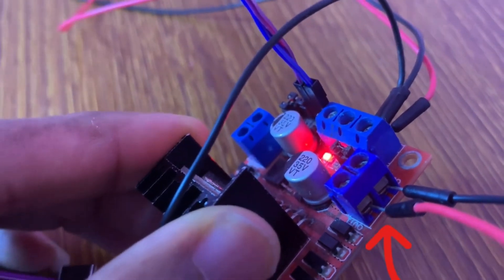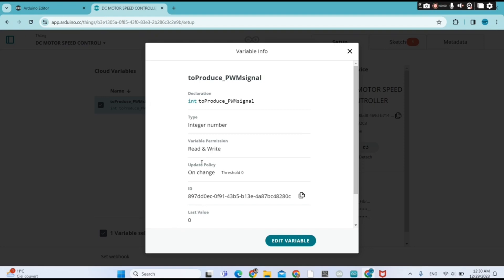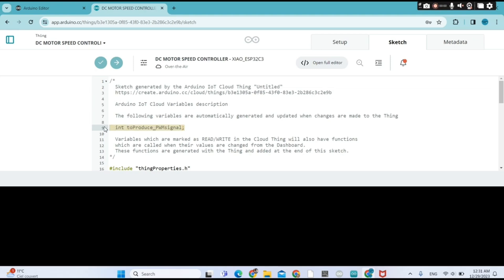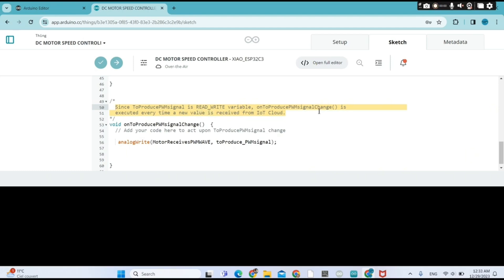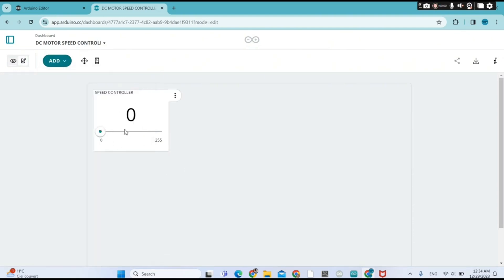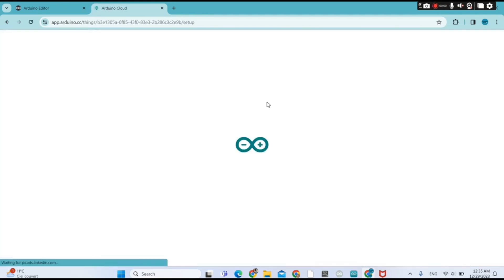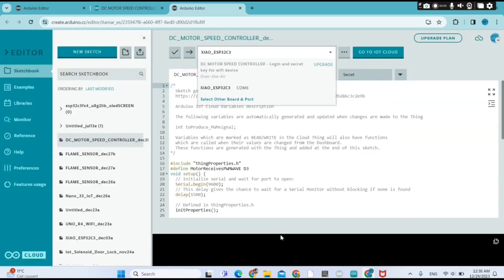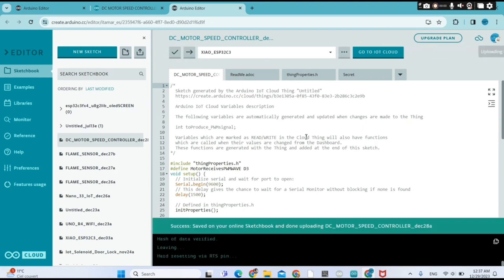How TO CONTROL DC Motor With L298N Driver Using ARDUINO IoT CLOUD and XIAO ESP32C3 BOARD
Instead of using XIAO ESP323 Board, you can use another microcontroller that can be connected to Arduino IoT Cloud such as ESP32.